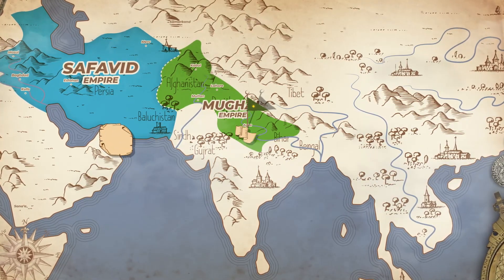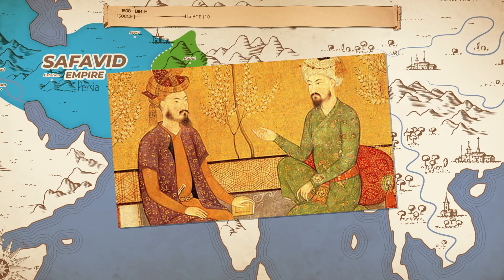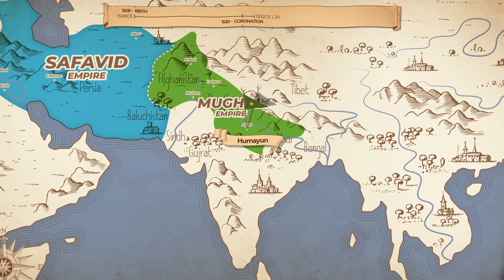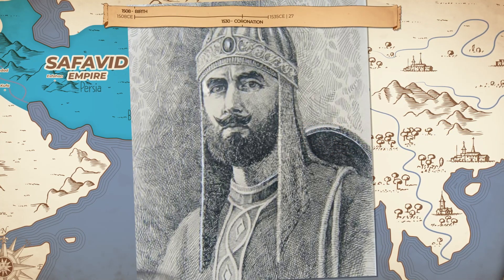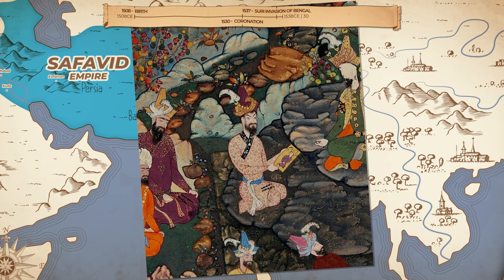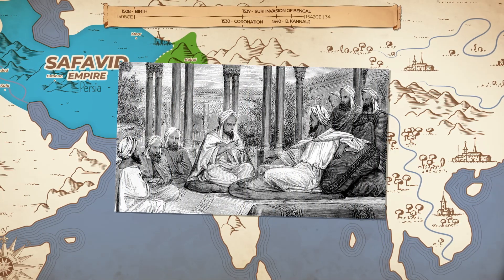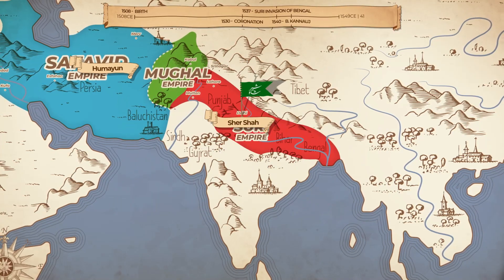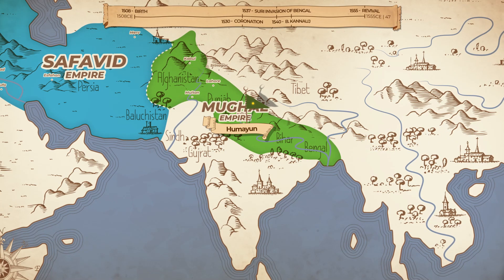Humayun and the Suri Empire | 1530CE - 1556CE | Al Muqaddimah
Following the collapse of the Timurid dynasty in Central Asia and Iran, one prince, Zahir ad-Din Babur, was able to hold on to power long enough to be able to invade India in 1525. After defeating the ruling Lodi Dynasty of the Delhi Sultanate in 1526, he established the Timurid Gurkani Dynasty which is commonly known as the Mughal Dynasty. After gaining control of North India from the local Afghans, he had barely begun to put together a ruling core of the empire when he died in 1530. His eldest son Nasir ad-Din Muhammad Humayun ascended to the throne. With the Afghans eyeing his throne from the east and his own brothers from the west. Humayun almost became the second AND the last Mughal Emperor.

Even if you can't pledge, still visit it and check out the content I'll post there.